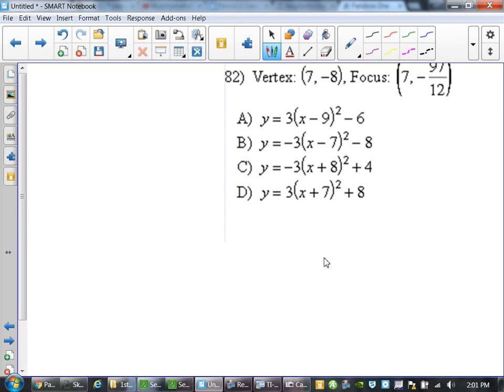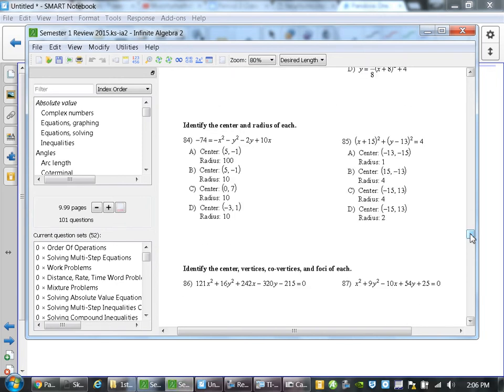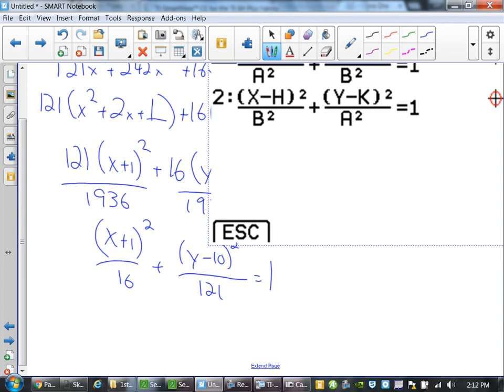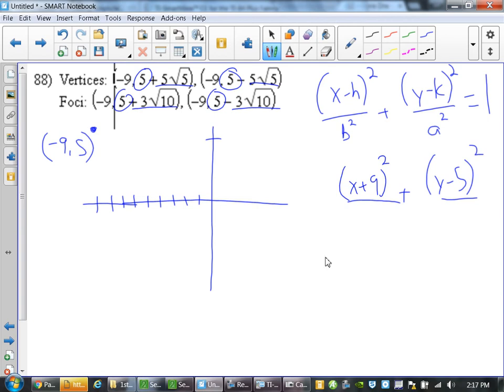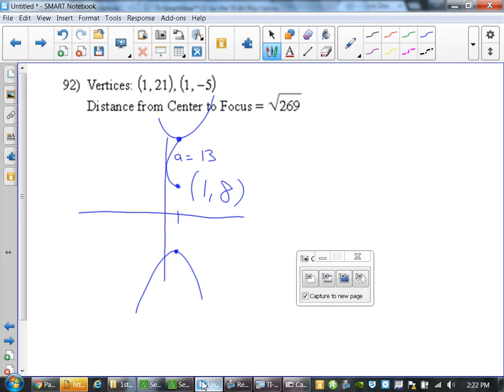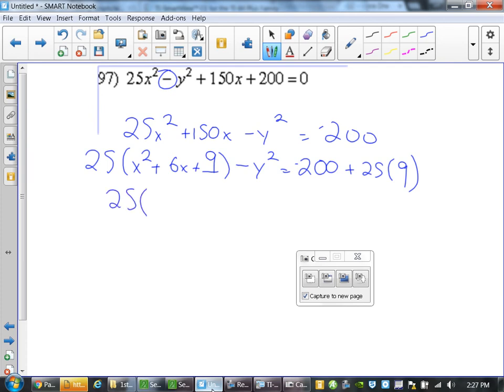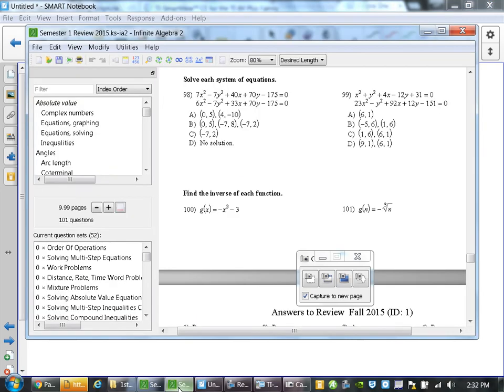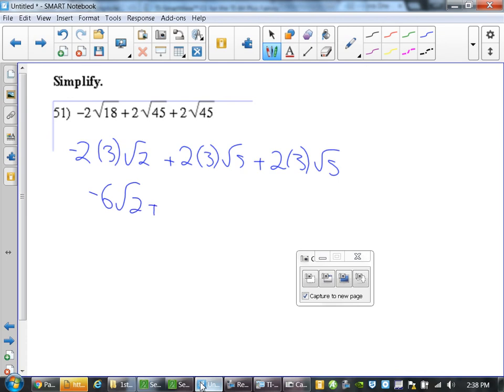January11 review day 2 p12